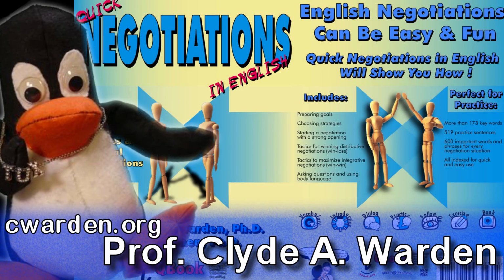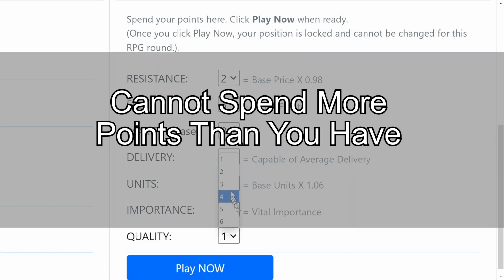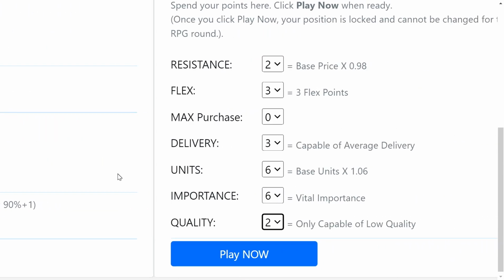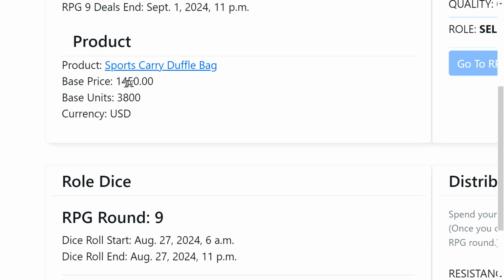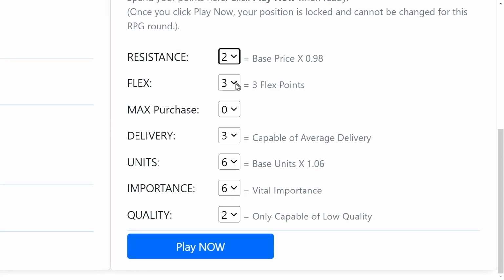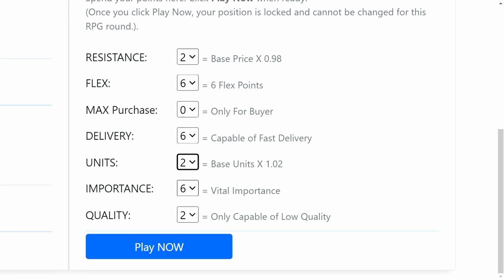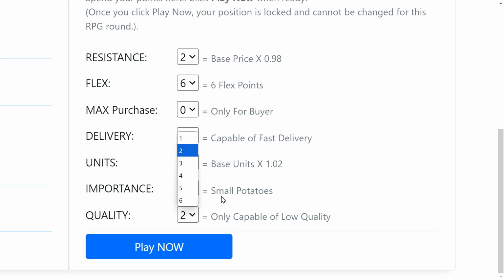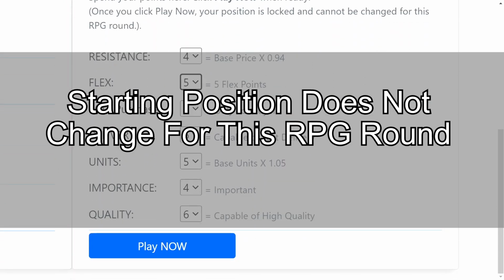07 Distribute Points RPG APP